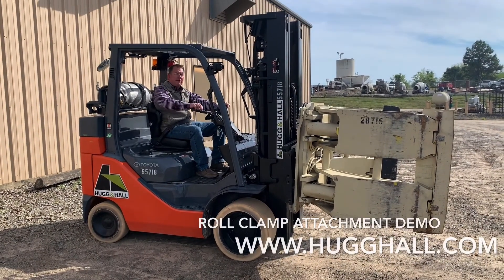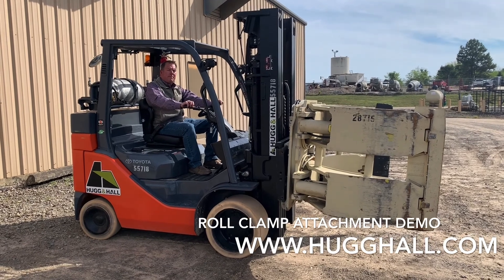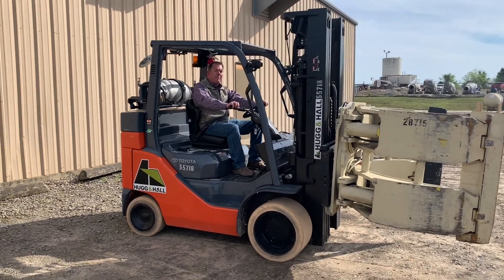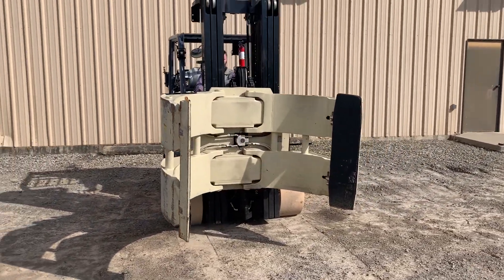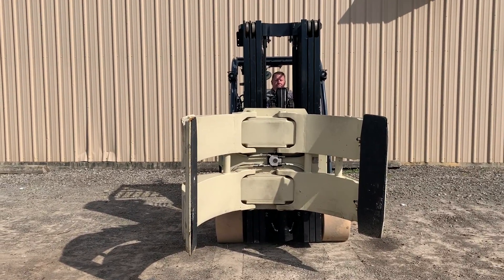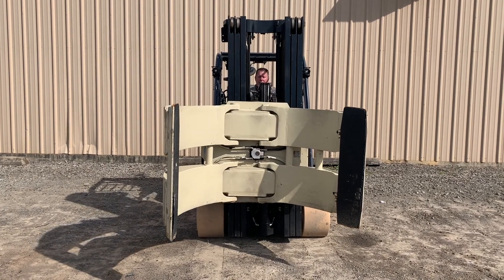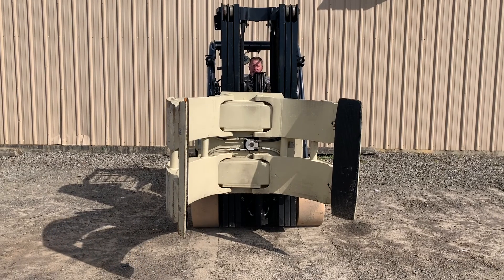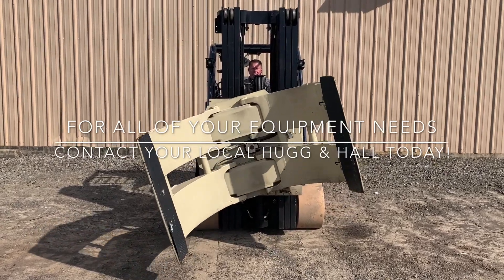Product Feature | Roll Clamp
Jerrod and Kevin demonstrating the functions of a roll clamp attachment

To see how we can assist you with your next project,

𝗟𝗶𝗻𝗸𝗲𝗱𝗶𝗻 : Hugg & Hall Equipment